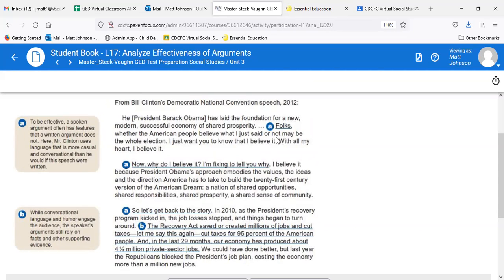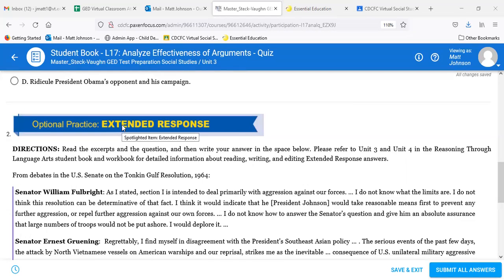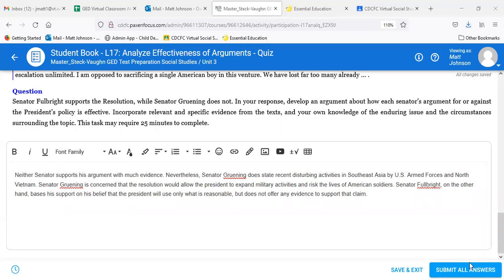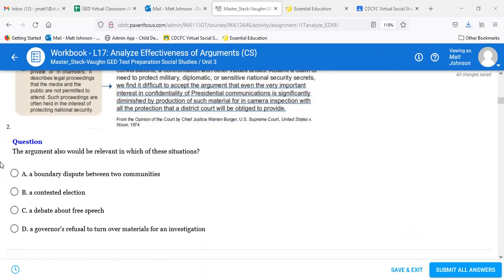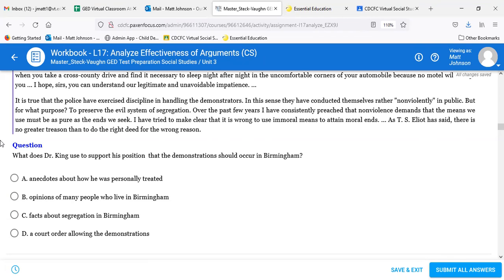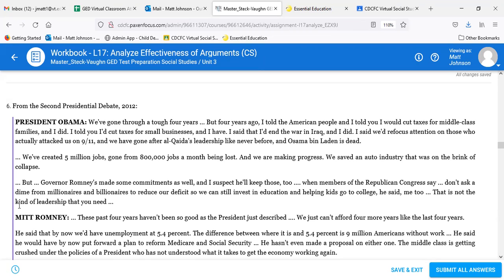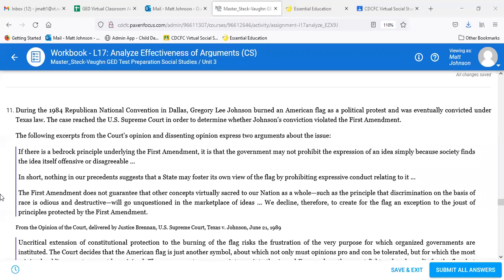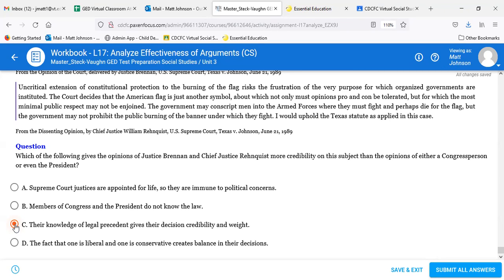Social Studies 1 26 2022: Analyze Arguments